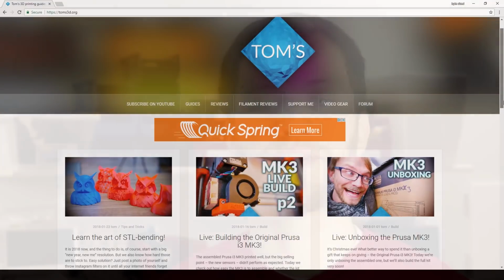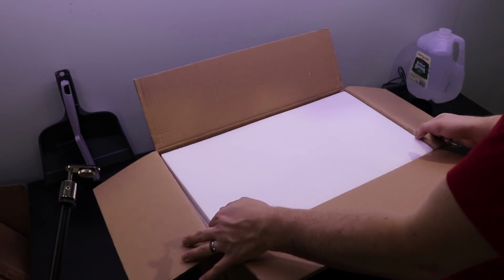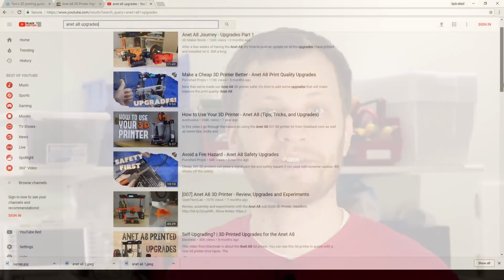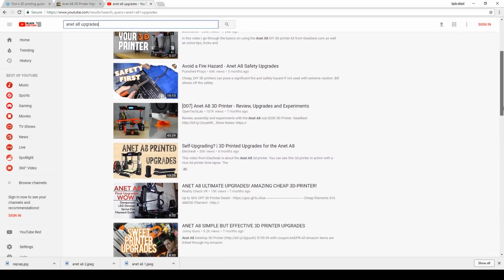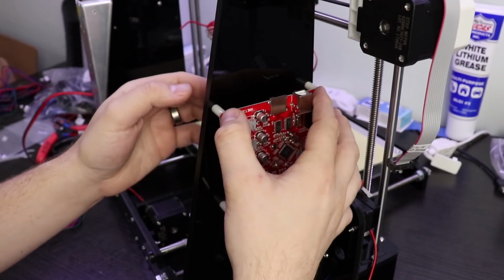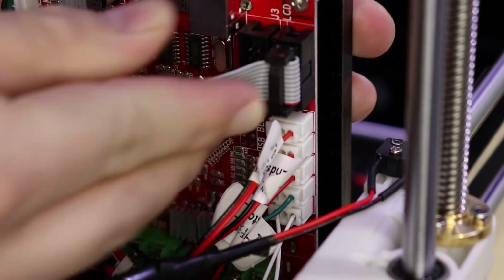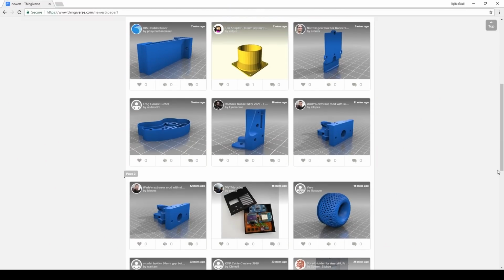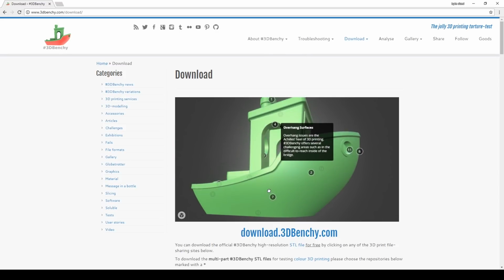Anet A8 - The best cheap DIY 3D printer in 2018?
It's 2018 and any 3D printer worth buying will cost $1000 or more, right? After years of following desktop 3D printing I chose the Anet A8 as my first step into 3D printing. I wanted to prove that this cheap $160 DIY 3D printer isn't necessarily total junk.

If you want to get into 3D printing and your goal is to open the box, plug in the printer, and start printing quality prints, you shouldn't get this printer. However, if you're like me and you really enjoy the building and fine tuning process just as much as using the machine, I would highly recommend this printer. This printer allowed me to delve into the world of 3D printing without breaking the bank.

I started byte sized to share the cool projects that I'm working on and to inspire people like you to make something that you're passionate about.